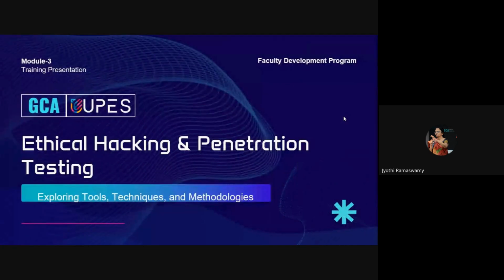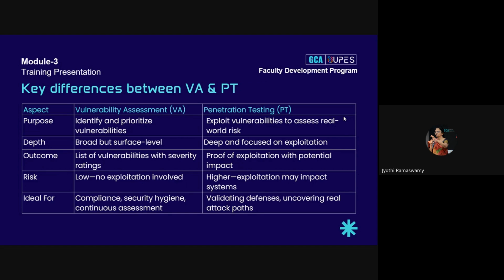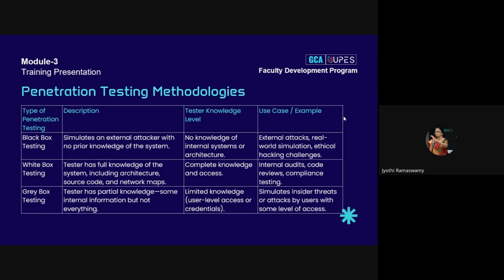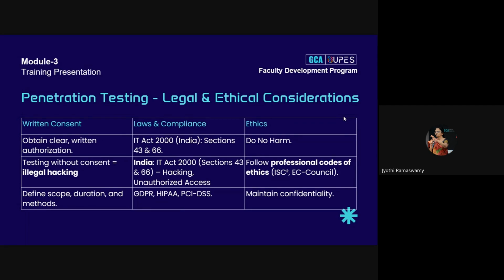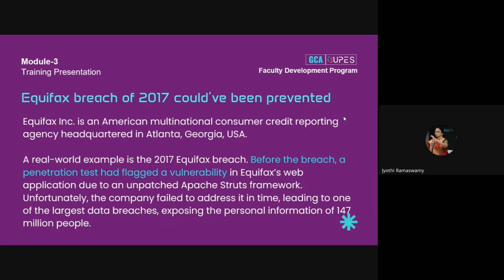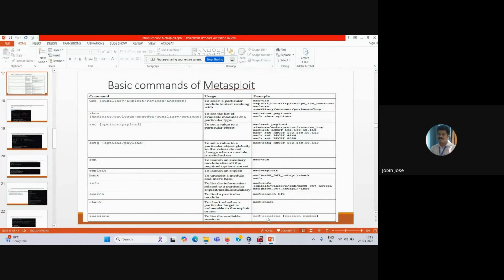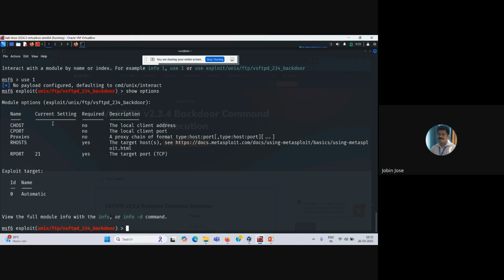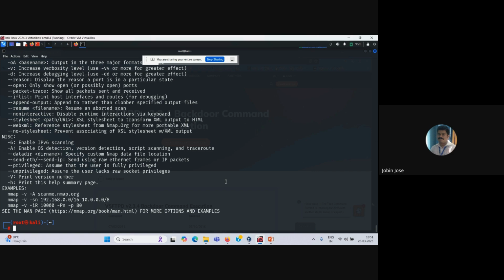Faculty Development Program Digital Security Module 03